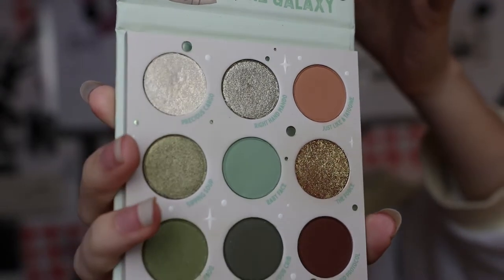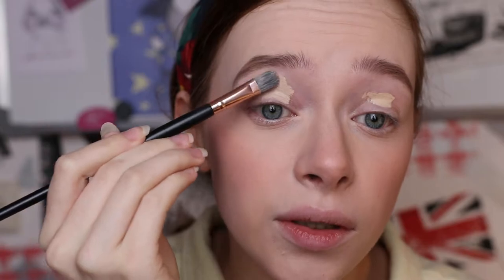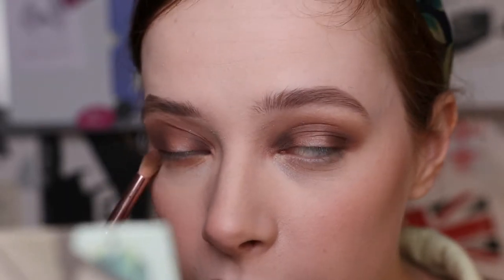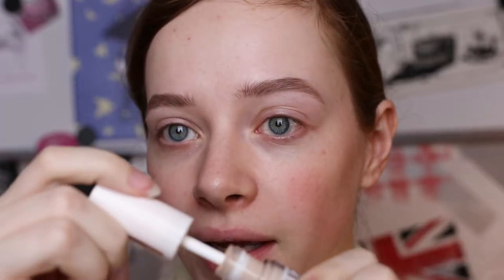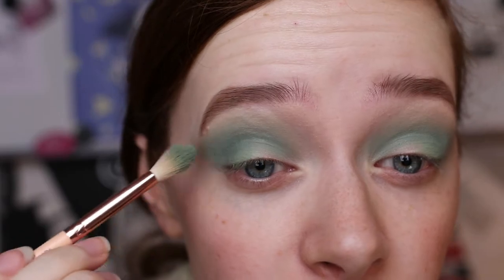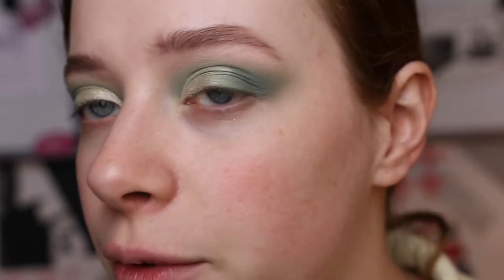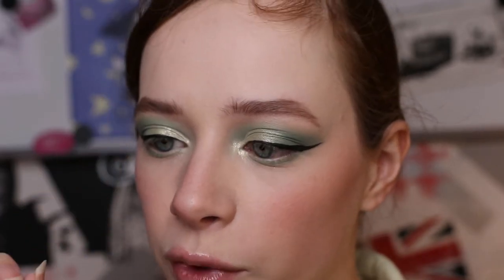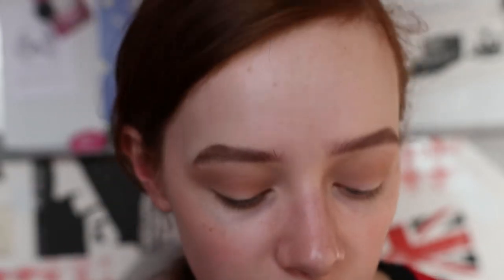1 Palette 3 Looks with the Colourpop The Child Palette!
Today I'm showing you three different looks that you can make using the Colourpop The Child palette. This palette definitely is the cutest in the galaxy and it totally got me inspired! Hope you enjoy :)